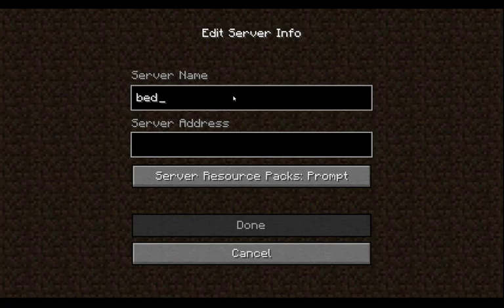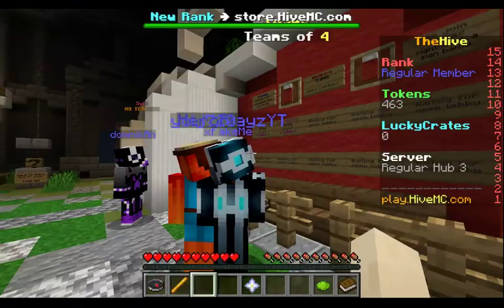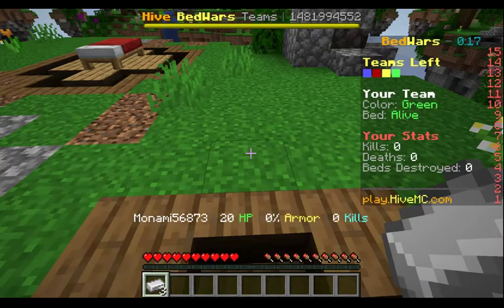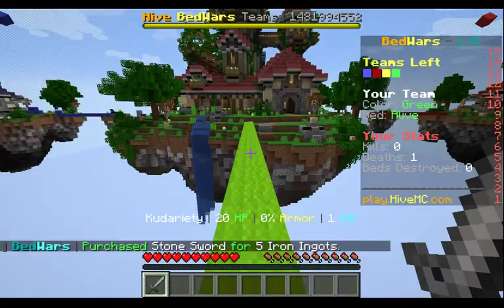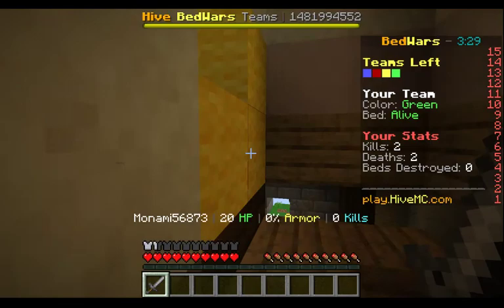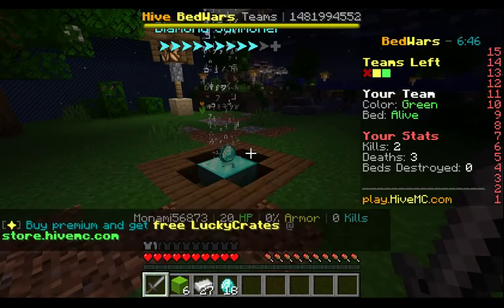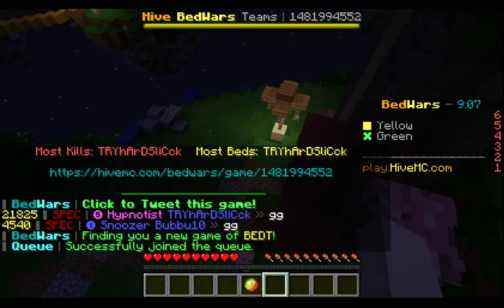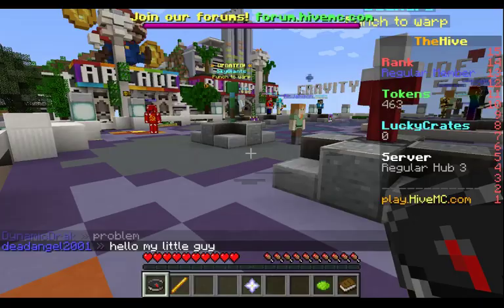How to play Minecraft BedWars - Beginner's Guide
Hi there, this is our beginner's guide to play BedWars in Minecraft. Made by Sloth Playz, visit Sloth Playz excellent gaming channel

- how to connect to The Hive server which hosts BedWars
- how to select Bed Wars from the Hive Hub
- Basic controls to move and play the game
- the GUI (graphical User Interface) and what the elements mean
- basic strategy to win and have fun in this game

for loads of parenting videos especially made for parents who work.